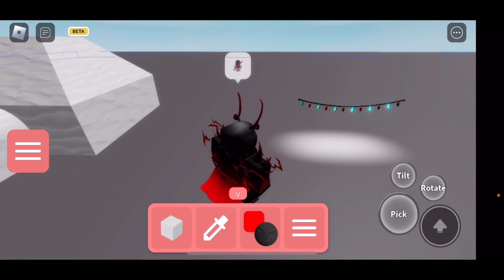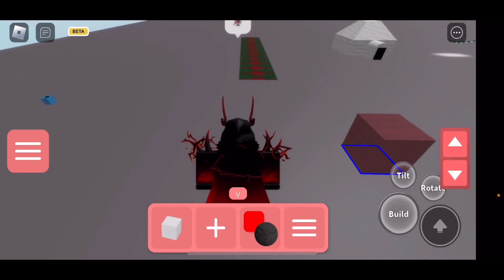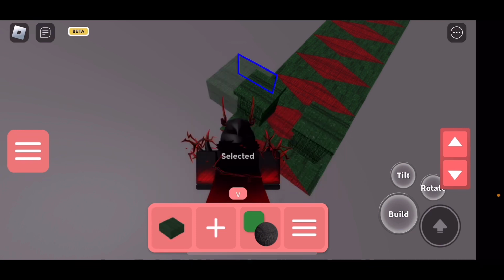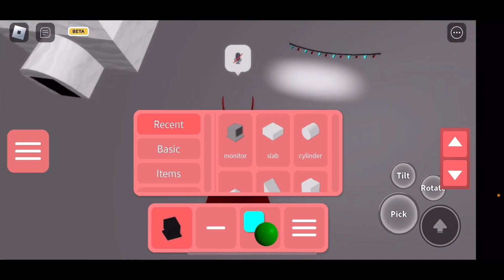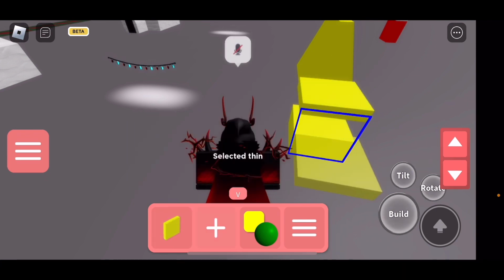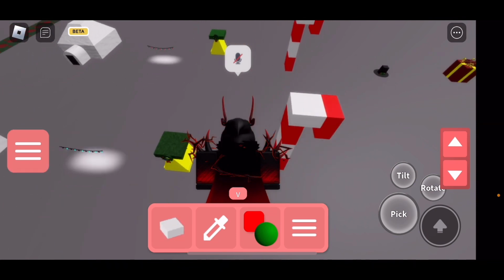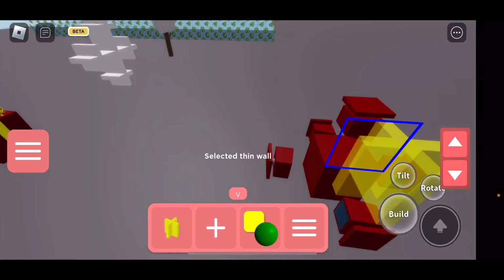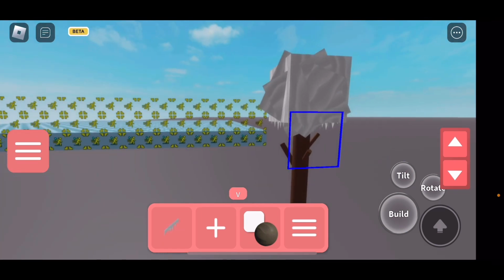Piggy Build Mode | 10 Christmas Themed Concepts! (Extra Slippery Ice Method & More!)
I’m finally back after days of having a cold
Still recovering tho

I enjoyed making these, my favorite was definitely the Gift, Bell and the extra slippery ice method